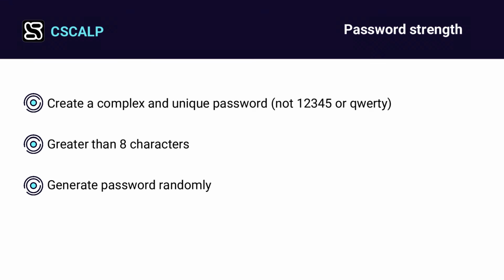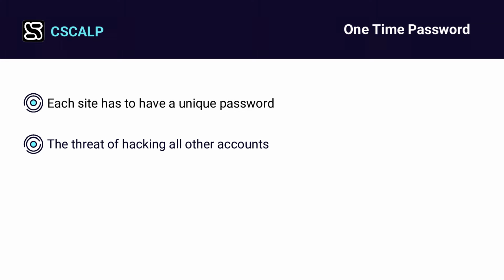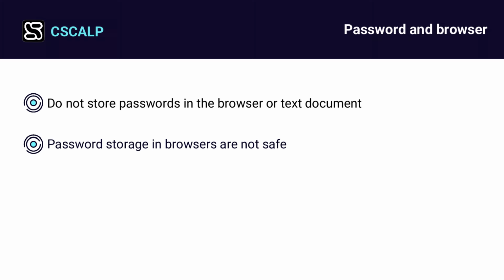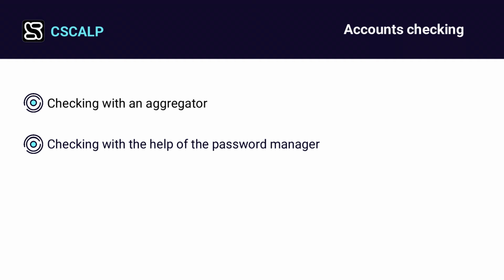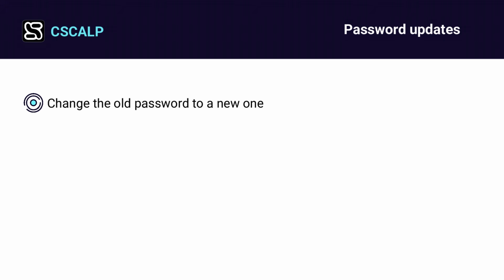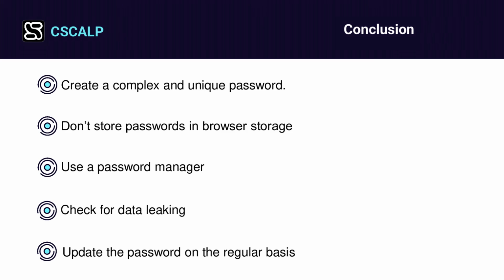How to secure your crypto account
In this video CScalp trading terminal team will show you how to ensure security of your crypto account, what features and security methods you should use and how to stay safe.